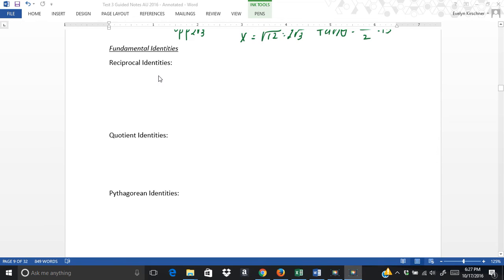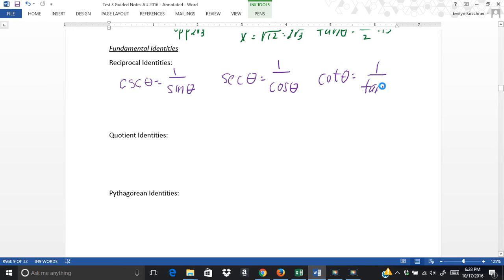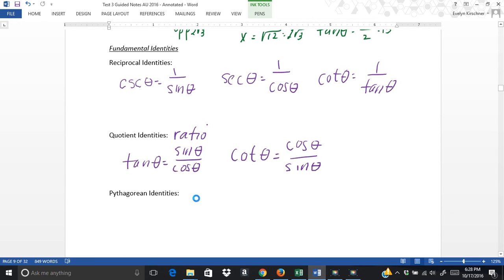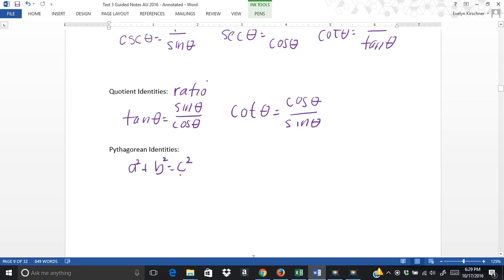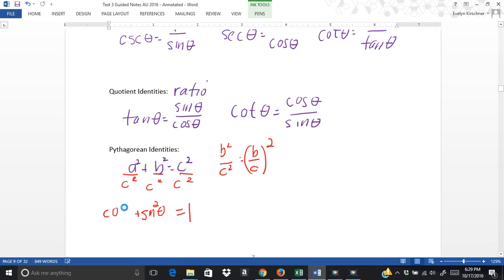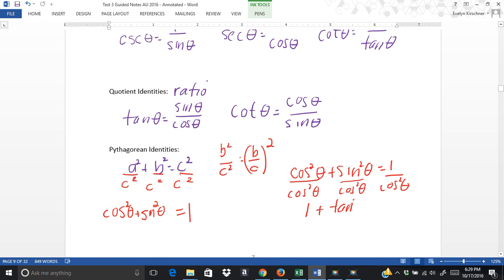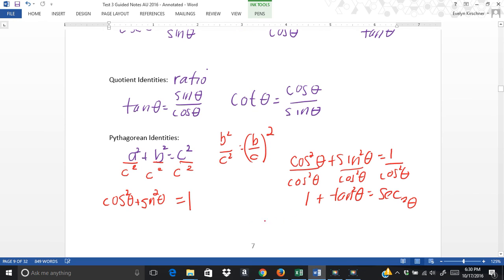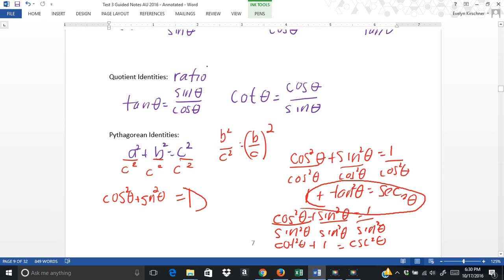Section 7 2 Fundamental Identities